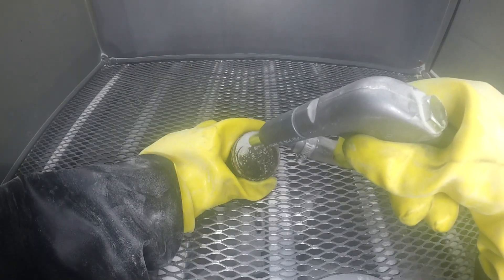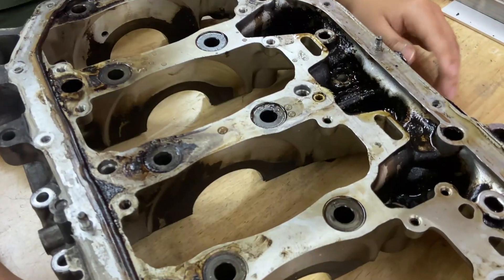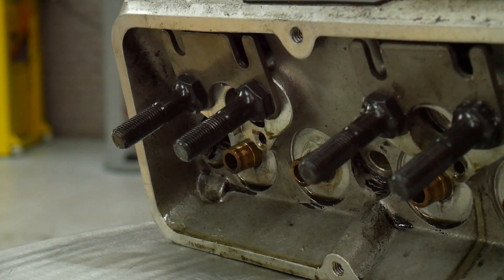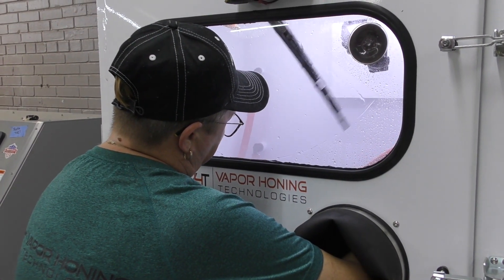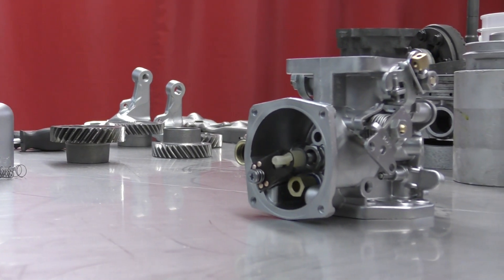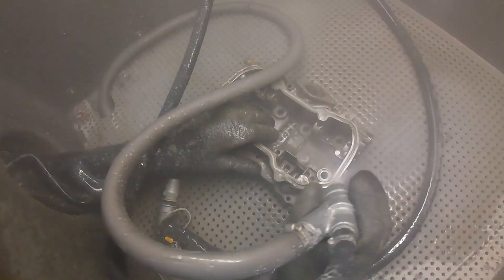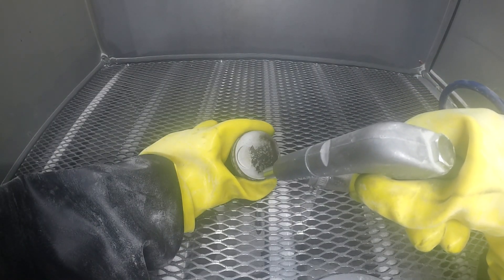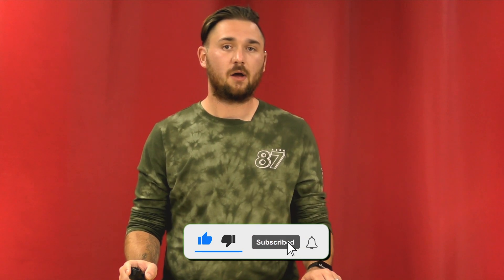Vapor Blasting vs Sandblasting - Vapor Honing Technologies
Hey guys, this is Hunter at Vapor Honing Technologies and today we will be discussing vapor blasting vs sand blasting. This topic has always been up for major debate as vapor blasting has become an up and coming industry and I am here to shed some light on this topic.